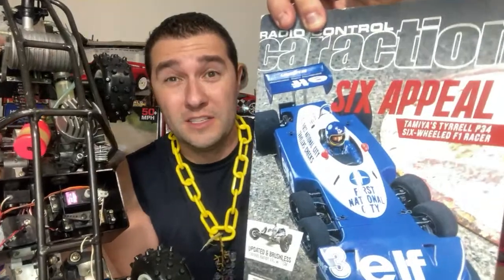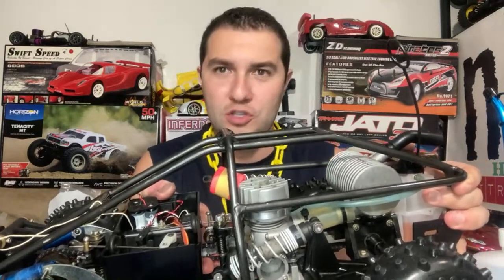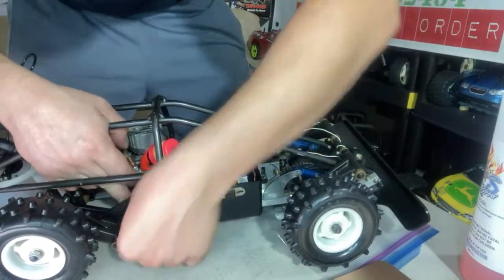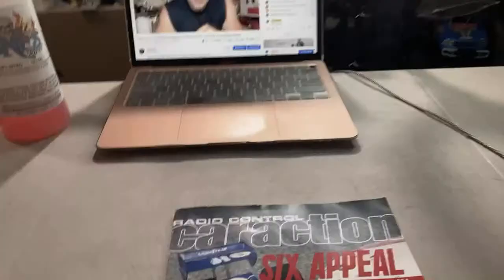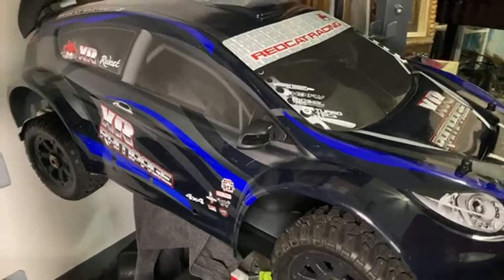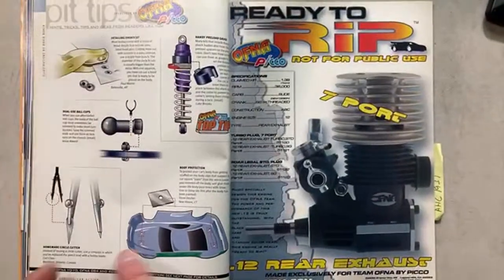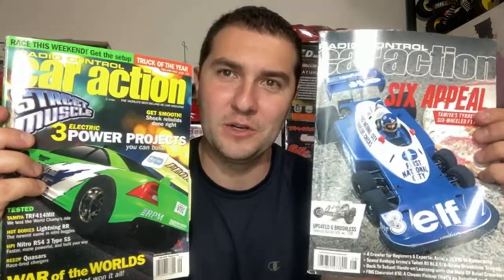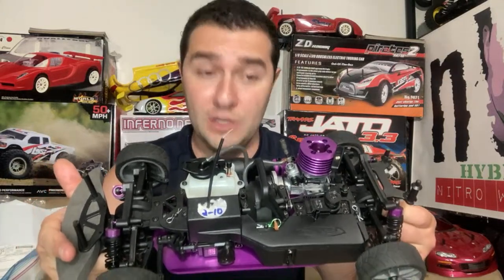NitroGang Live - This 1983 Nitro Buggy has the Weirdest Clutch - New RC Car Action Magazine Review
Lets Work on a 1980s Thunder Tiger nitro - New RC CAR Action magazine review.